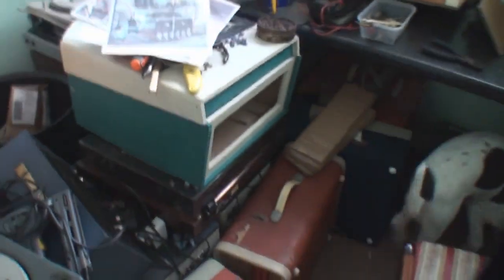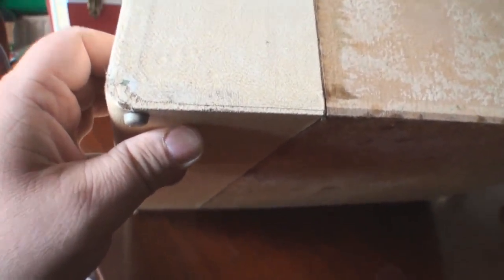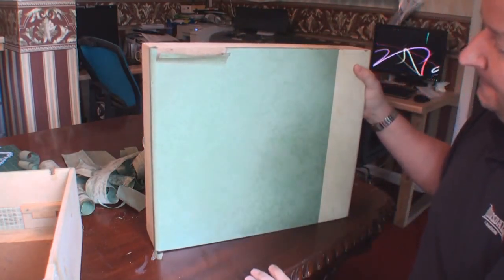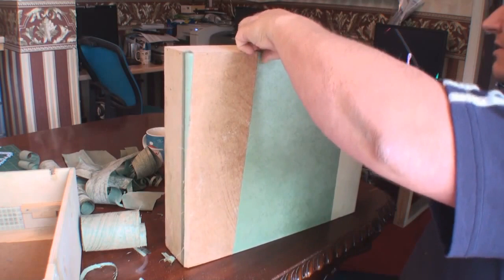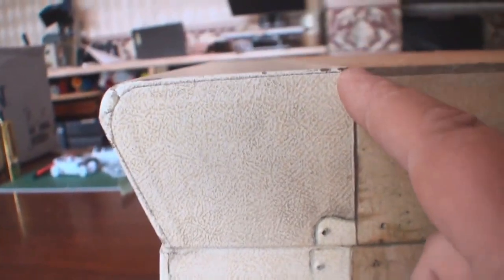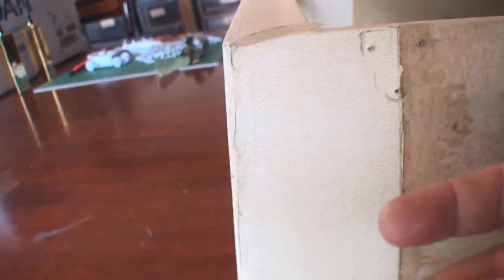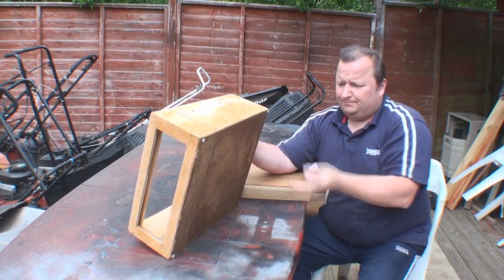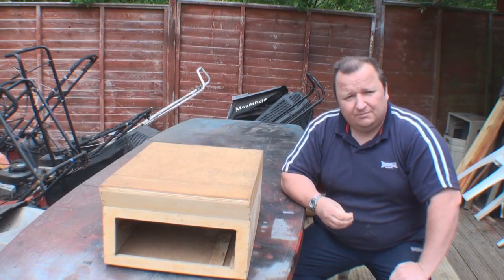Vid 1 Recovering A Dansette Major Deluxe Rexine Or Vinylcloth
In this video series we have a go at recovering a Dansette Record Player by stripping the rexine and recovering it in new covering. We strip the old stuff off and prepare it.